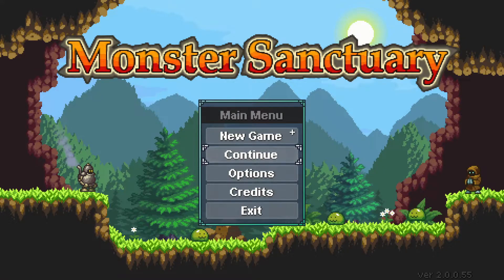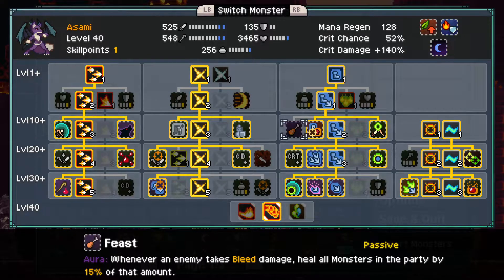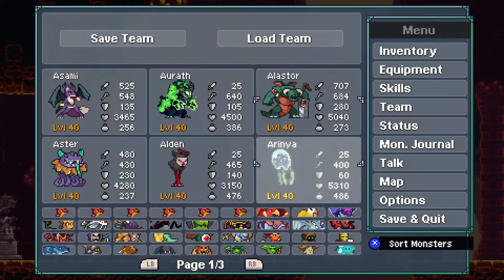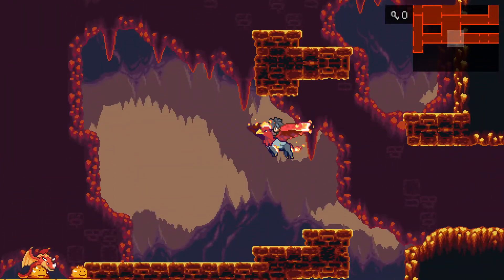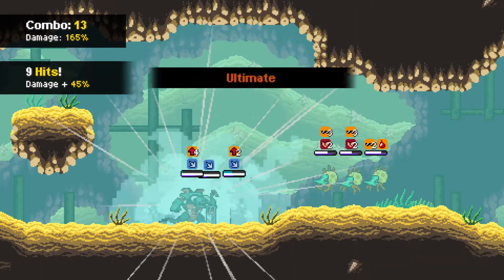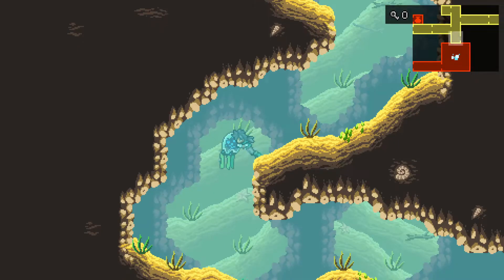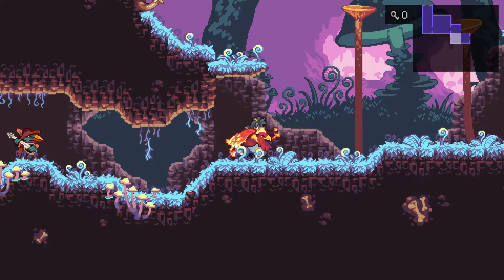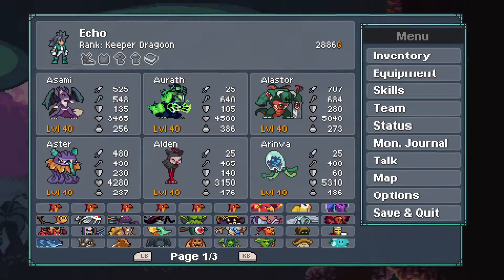Monster Sanctuary: The Forgotten World | Now it's Echo's Turn | Part 58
The part in which it's one of them bird bards.